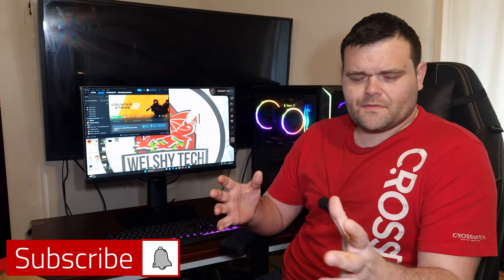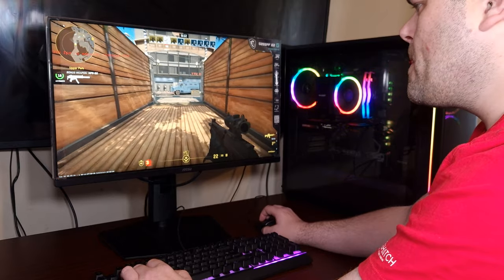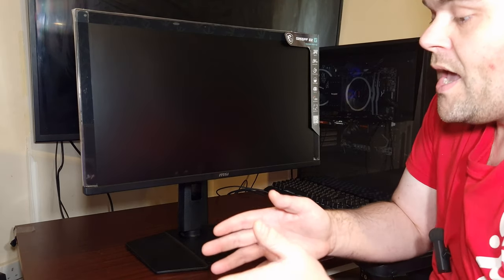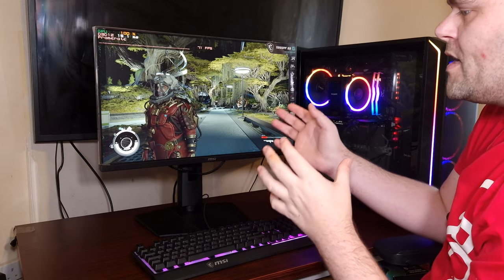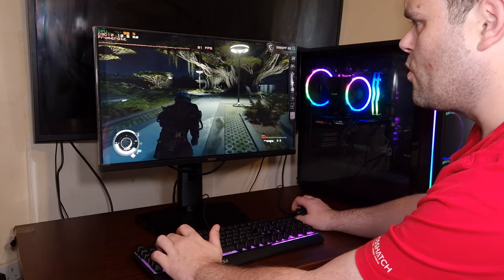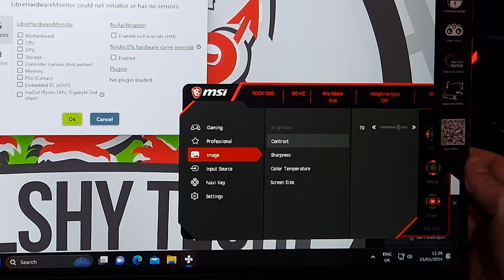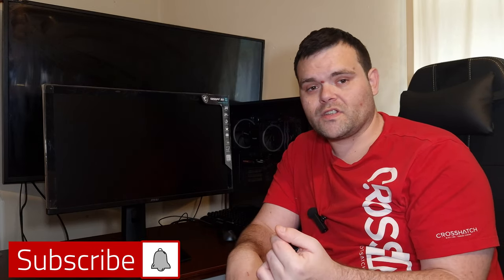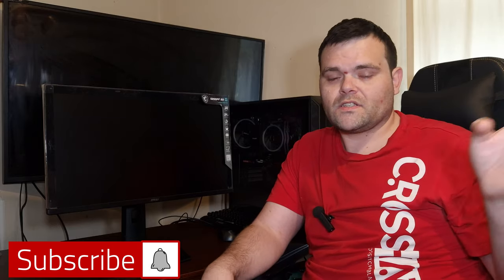MSI G255PF E2 Review Latest Gaming Monitor: At least it's affordable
So in today's video we are checking out a brand new Gaming Monitor from MSI and its a budget Monitor the MSI G255PF E2 Gaming Monitor Which is 1080p 25inch 180hz IPS And comes in at £159 Which isn't bad so lets take a look at this Monitor and see if you should buy it or just ignore it
🎮 MSI G255PF E2 Gaming Monitor Review | Immersive Gaming Experience! 🖥️

Welcome to Welshytech! Today, we're diving into the exciting world of gaming monitors with the MSI G255PF E2. If you're a gamer looking to elevate your gaming experience, you're in the right place!  performance, and overall value of this impressive gaming monitor.

🔍 Key Features:

Superior Visuals: The G255PF E2 boasts a [1080p] display, providing crisp and vibrant visuals for an immersive gaming experience.
High Refresh Rate: With a 180Hz refresh rate, say goodbye to motion blur and lag, and hello to smooth, responsive gameplay.
Adaptive Sync Technology: No more tearing or stuttering! Explore the benefits of adaptive sync for seamless graphics and improved overall performance.
Ergonomic Design: Discover the ergonomic design that enhances comfort during those extended gaming sessions.

🤔 Final Thoughts:
Its at a good price point and Does what its made for Gaming

00:00 Introduction
00:21 CSGO Game Play
02:33 Quick Look at the Monitor
03:00 VESA Mounting
03:23 HDMI & Display Port
03:50 Some Specs
05:28 Starfield Game Play
07:02 System used
08:03 Is the Interface any good ?
10:12 My Thoughts on This Monitor
12:57 Don't forget to Subscribe